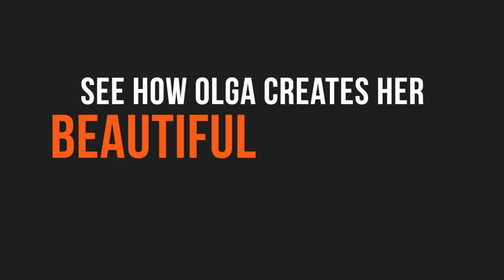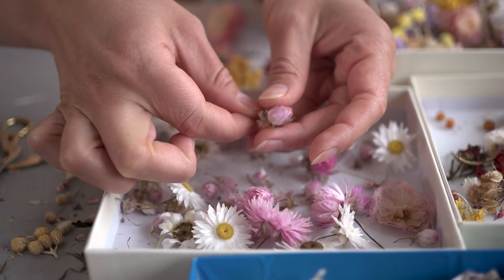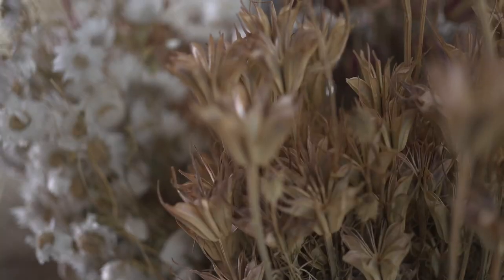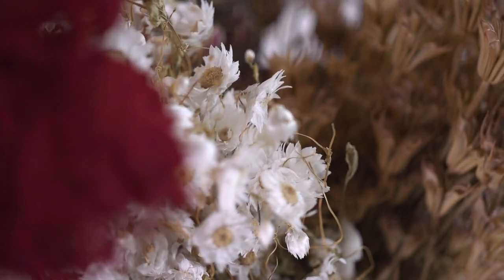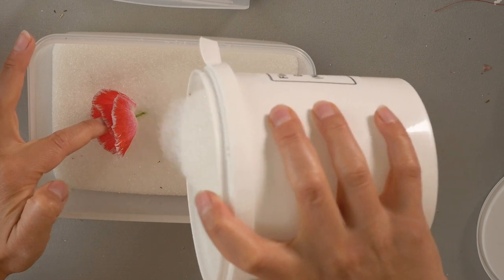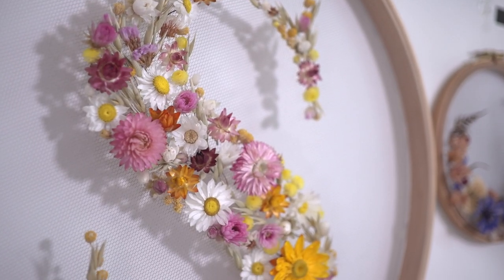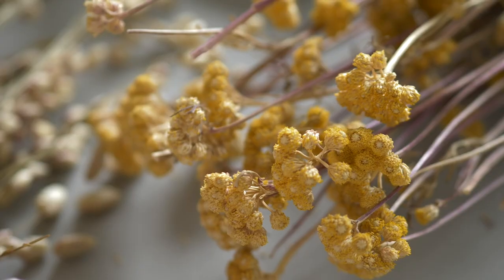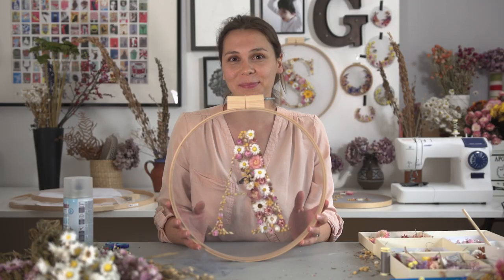Hot to dry flowers and use dry flowers to create embroidery monogram, botanical typography art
This is Olga Prinku’s first ever full length video tutorial. The creator of botanical embroidery takes you into her own studio to master this beautiful and original craft. From Olga’s approach to foraging for flowers to her techniques when creating these beautiful works of art. This comprehensive tutorial film takes you through every stage of the process and guides you every step of the way. Whether buying dried flowers or finding and drying your own, the results are fantastic and can be designed to suit any home or colour palette.
Learn how to create your own botanical embroideries, for your own home or as a gift, with this 1hr 45min tutorial from Olga Prinku.

The tutorial includes -
An introduction to Olga and her work
How to dry and preserve found flowers
How to work with embroidery hoops
Flower selection
Techniques and design tips
Colour palettes
Pattern tips
A free downloadable PDF guide
Preserving your artwork